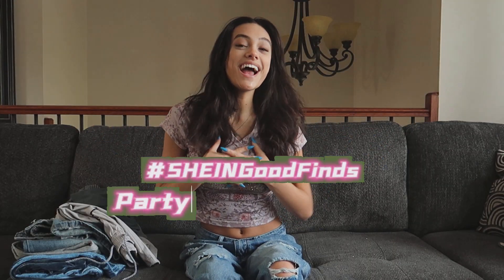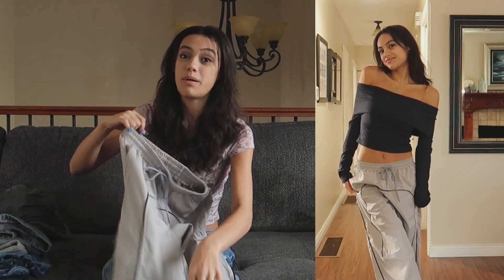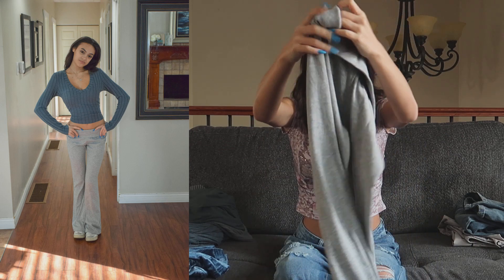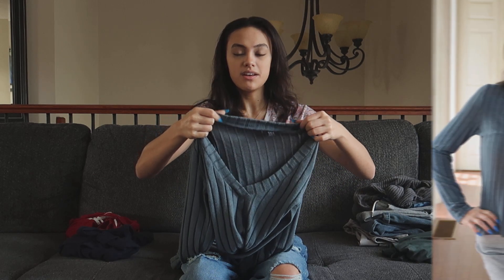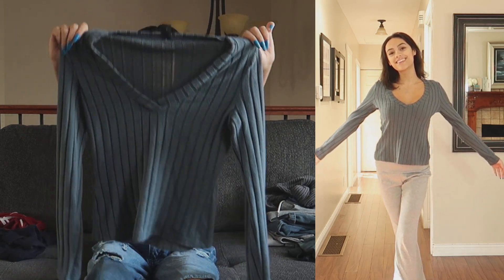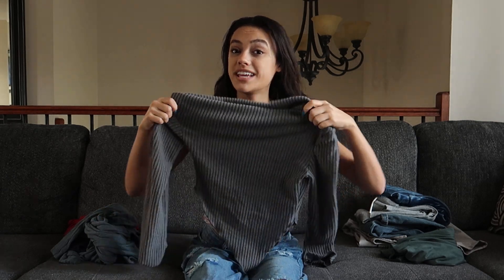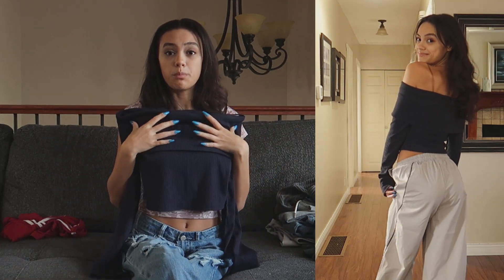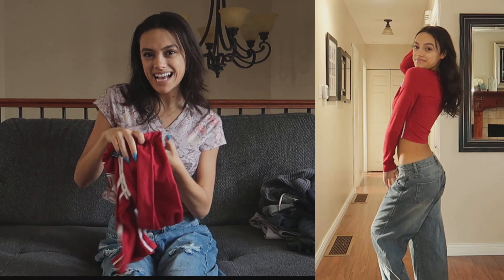SHEIN Black Friday Try On Haul | Incredible Deals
Welcome to my SHEIN Black Friday Try On Haul video. I'm going to show you some incredible SHEIN Black Friday deals and must have super cute affordable fashionable clothing.

"Worth Trying, Worth Buying"
☆☆2023 SHEIN Black Friday Sale☆☆

All the links for this SHEIN Black Friday Try On Haul will be listed below as well as a 15% off discount code for you to use whenever you shop at SHEIN.

Here are the links to the items as they appear in this video:
1) Drawstring Waist Wide Leg Pants
    Search ID: 17514921

2) DAZY Kpop Slant Pocket Wide Leg Jeans
     Search ID: 22592497

3) SHEIN Qutie Solid Flare Leg Pants
     Search ID: 15904959

4) SHEIN ICON Star Pattern Drawstring Waist Velvet Flare Leg Pants

5) SHEIN EZwear Solid V Neck Ribbed Knit Tee

6) DAZY Kpop Off Shoulder Solid Tee
     Search ID: 21205023

7) SHEIN ICON  Grunge Asymmetrical Neck Rib-knit Tee
     Search ID: 12750489

8) DAZY Off Shoulder Crop Tee
     Search ID: 21026461

9) SHEIN Coolane  Number Print Raglan Sleeve Crop Tee

Welcome to my SHEIN Black Friday Try On Haul video. I told you I was going to show you some incredible SHEIN Black Friday deals and must have super cute affordable fashionable clothing.